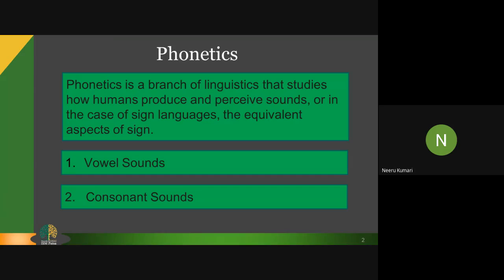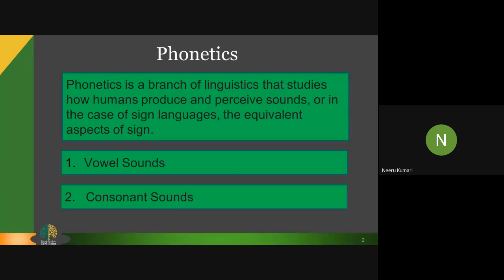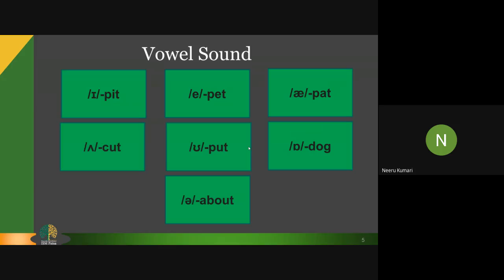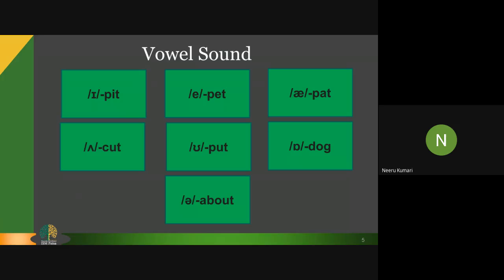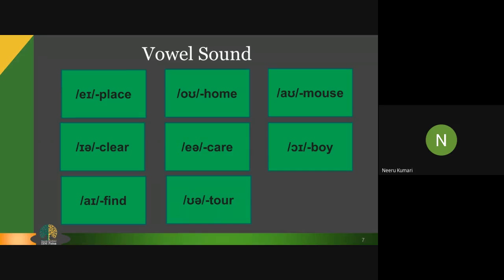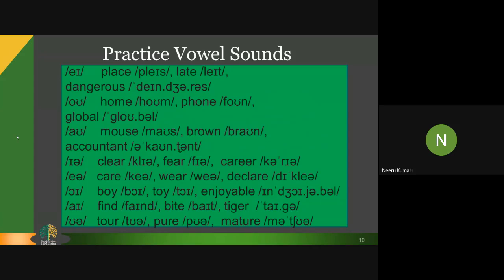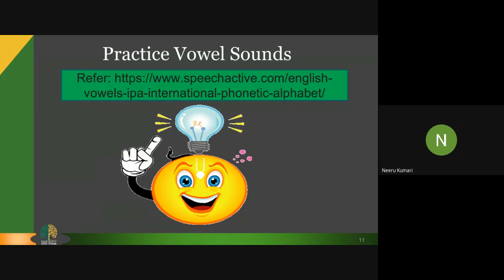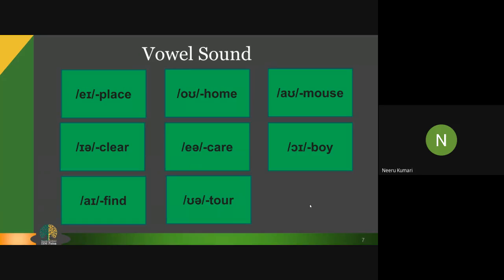Business English Session 7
Business English Session 7 for BBA Students based on AKU Syllabus